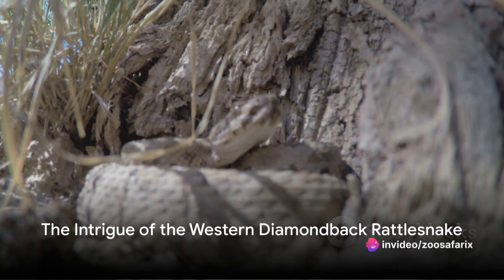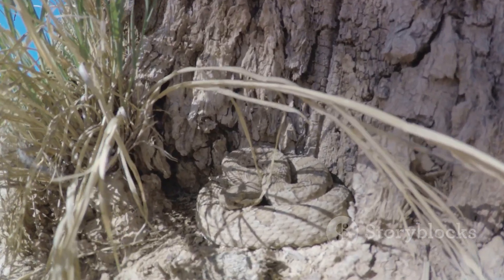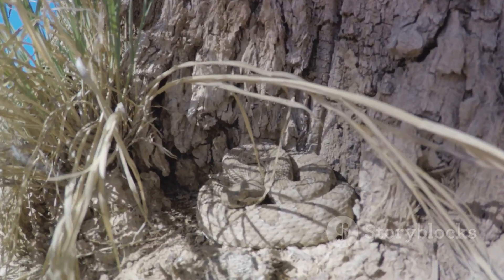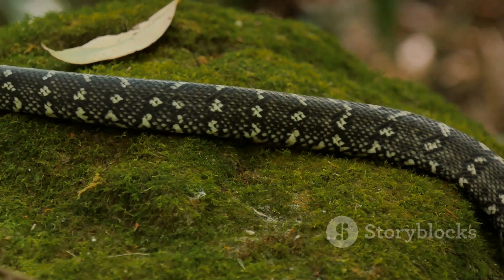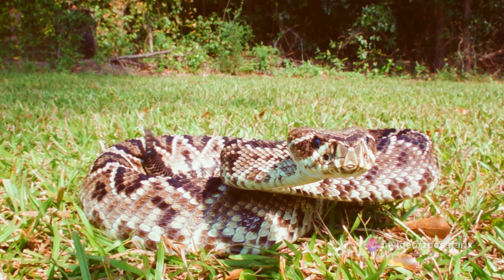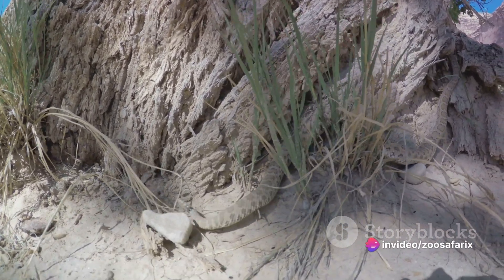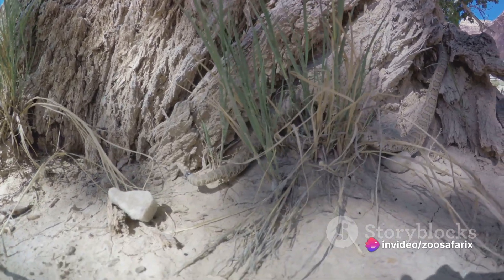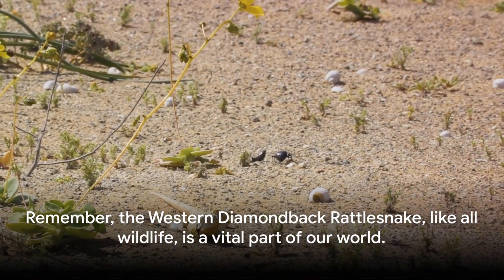The Western Diamondback Rattlesnake A Closer Look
Get up close and personal with the enigmatic Western Diamondback Rattlesnake. Join us as we take a closer look at this iconic species, unraveling its striking features, behaviors, and its role in the wild. Explore the beauty and mystery of 'The Western Diamondback Rattlesnake: A Closer Look' in this in-depth encounter with one of nature's most fascinating and often misunderstood creatures.